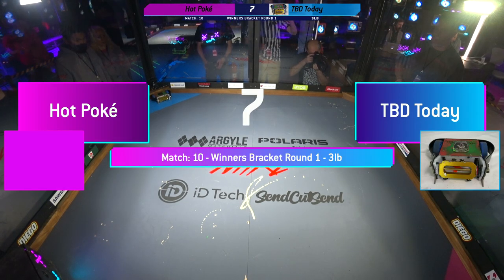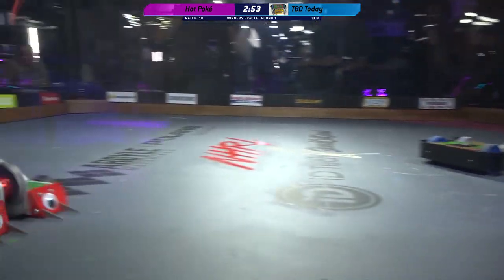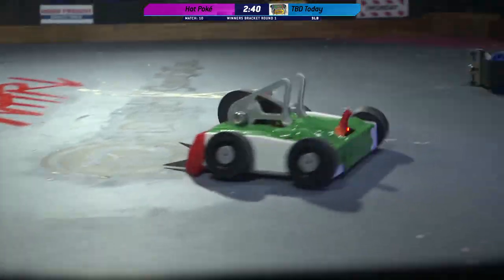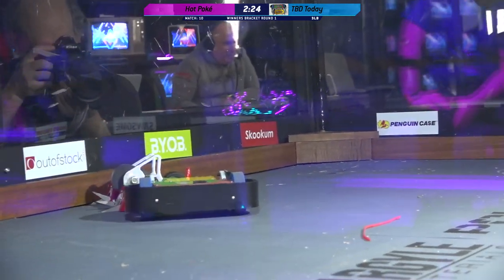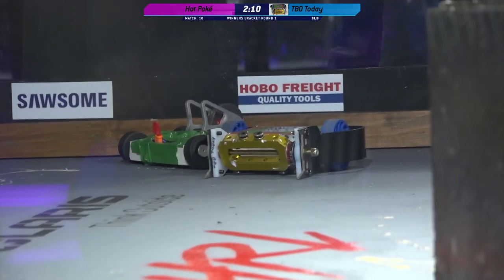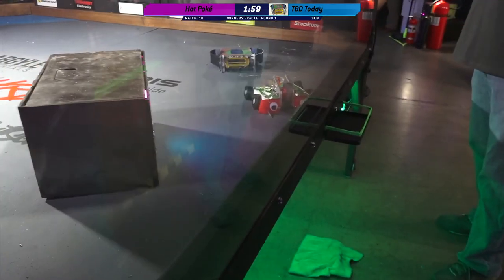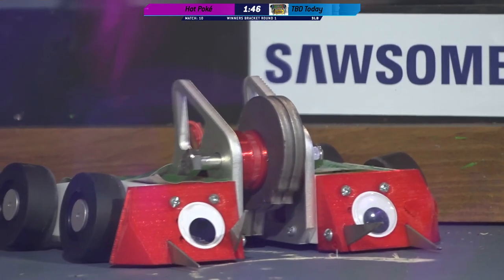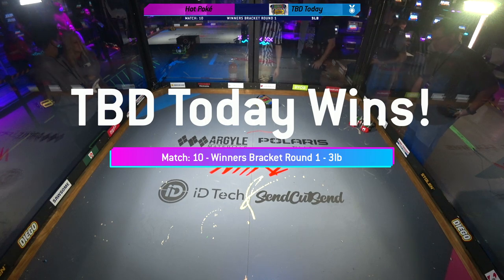Hot Poké vs TBD Today - 3lb Robot Combat